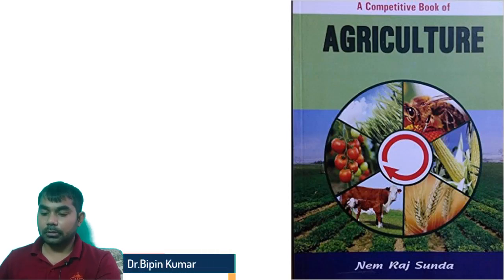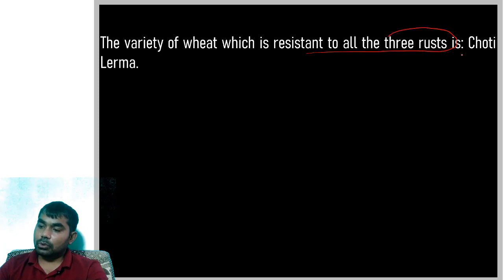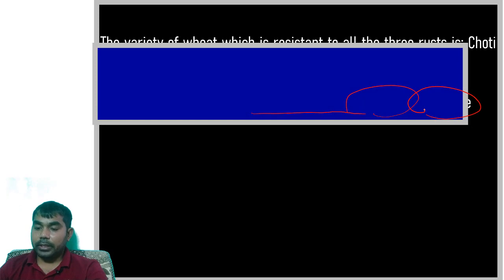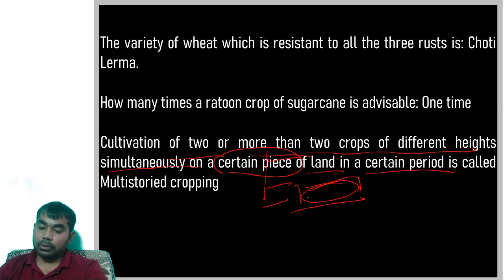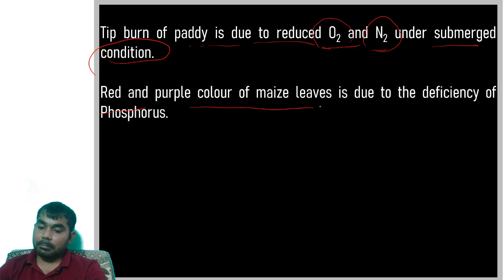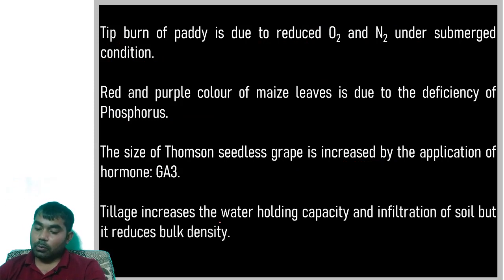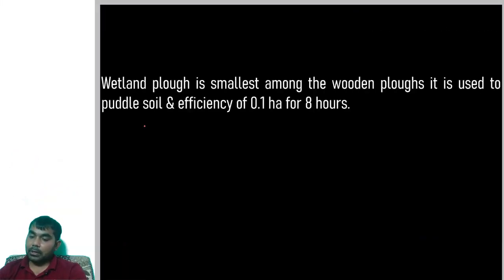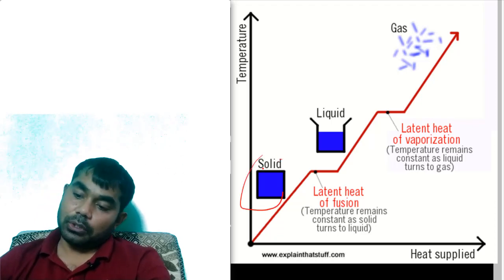Part- 22 Important facts of Agriculture and their discussion